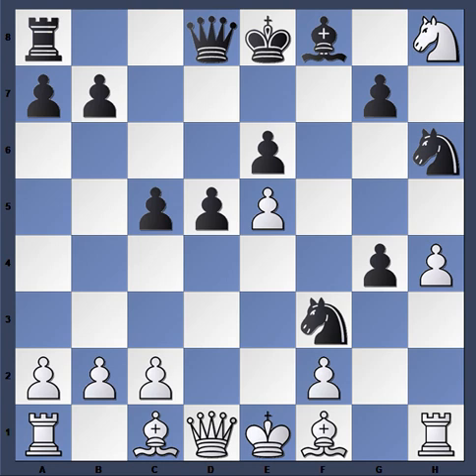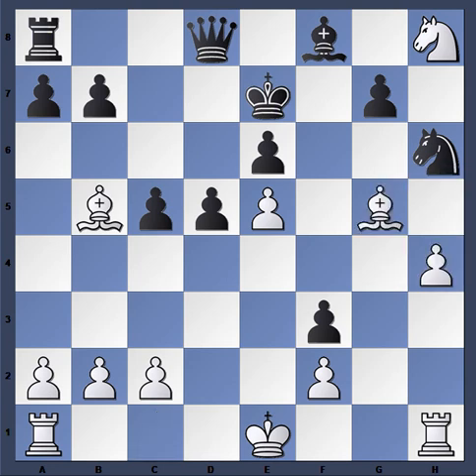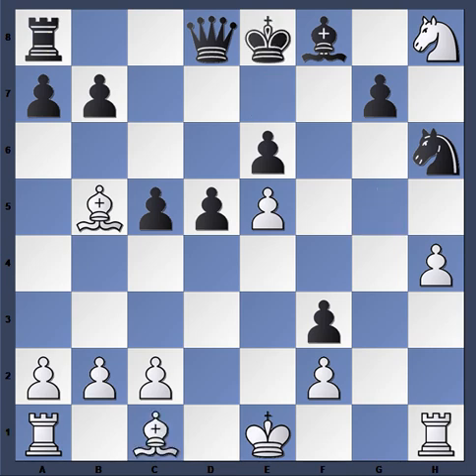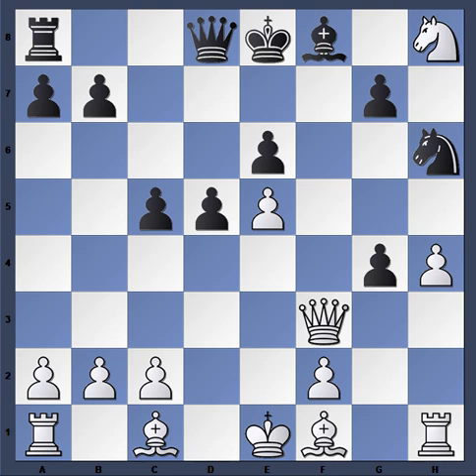John Nunn`s brilliancy vs Yasser Seirawan 1994 Caro-Kann advance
Dvd Caro kann by Bologan
Dvd for white(exchange var)
top book for both sides